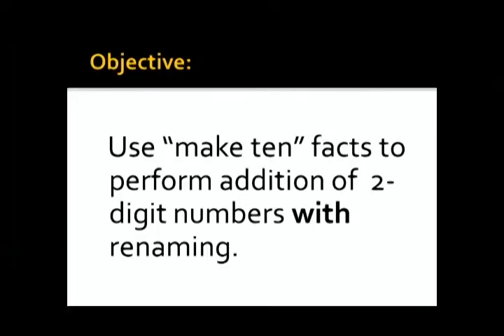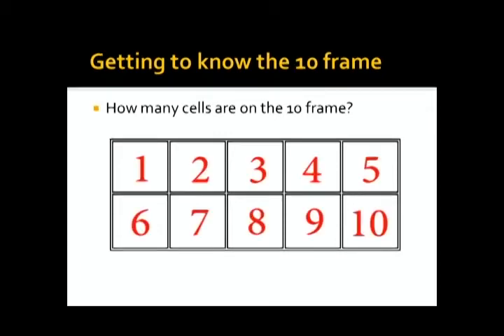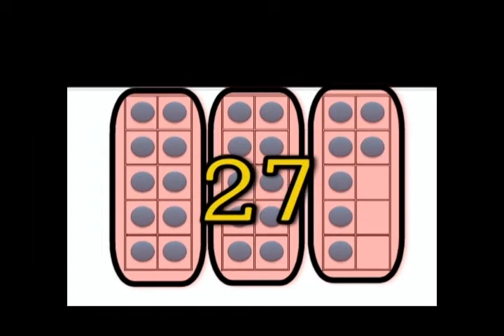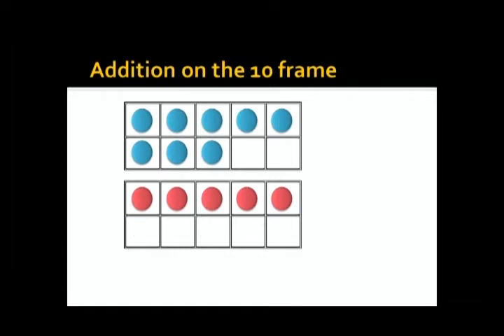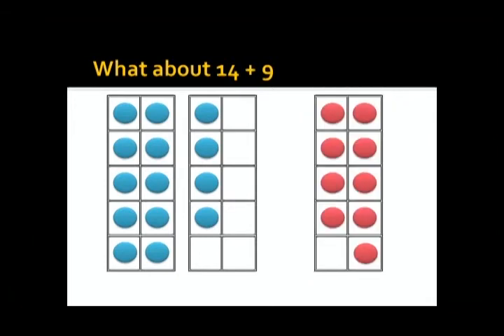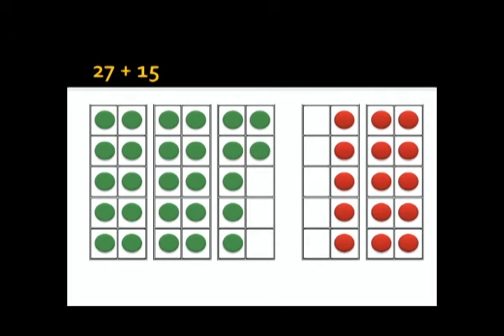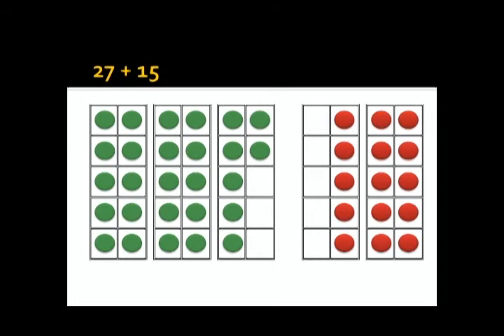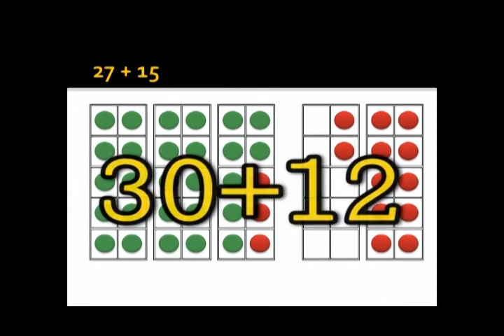Addition with 10 frame